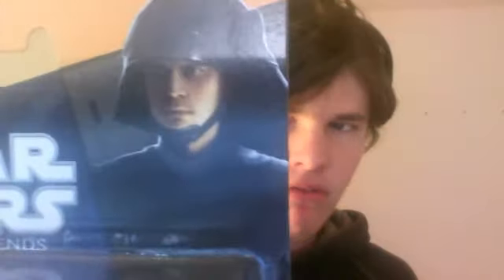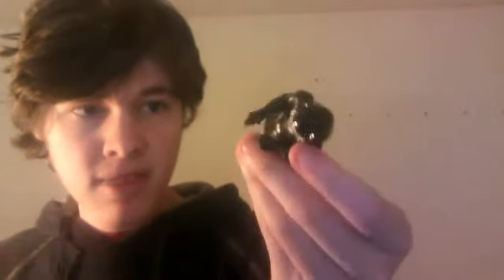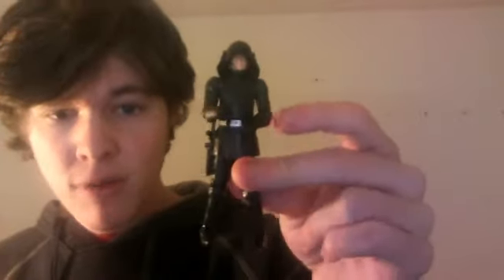Death Star Trooper (Saga Legends) figure review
Yes, I'm doing reviews on the figures I got from Christmas time thanks for watching please sub to my channel and I hoped you enjoyed the video review as always may the force be with you!!!